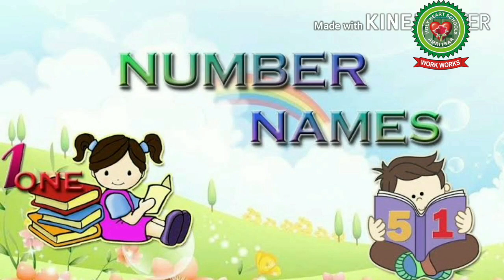Number names|Class 3|Maths|Holy Heart Schools|May 11 2020